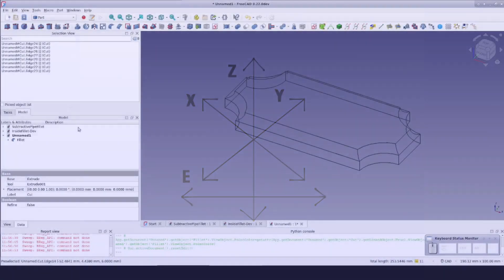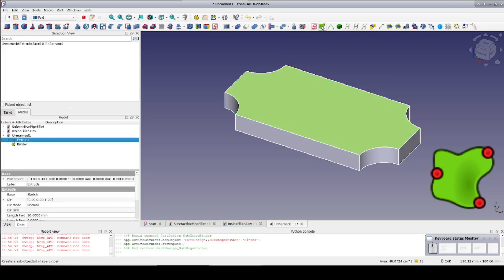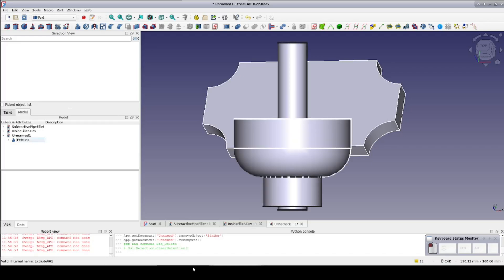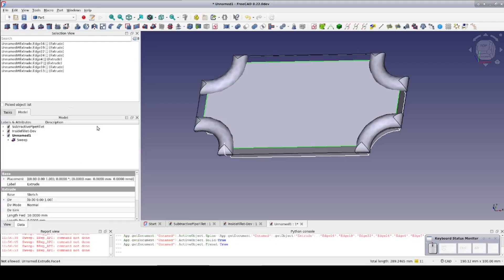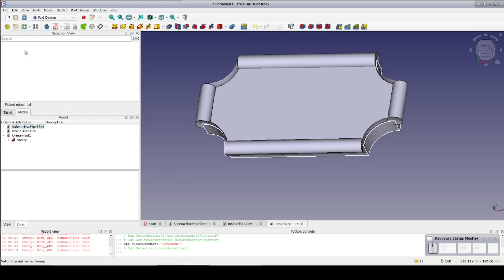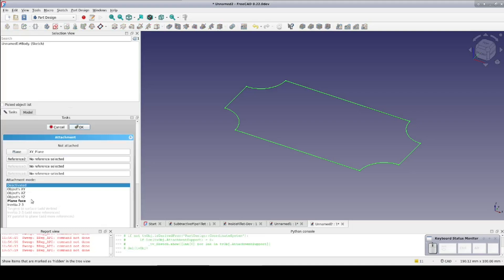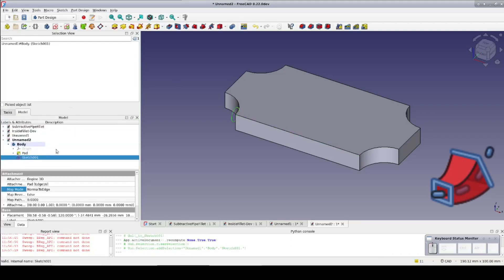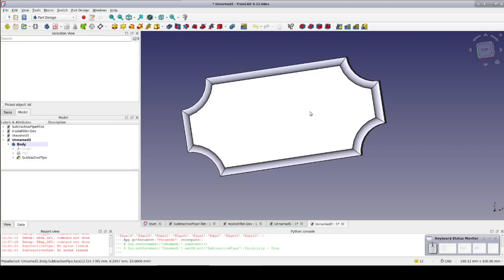FreeCAD: Inside Fillet 2 variations and an abject failure.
There is more than one way to have FreeCAD make a decorative inside fillet.
There are also a few things that probably should work but don't.

00:00 Intro
00:30 Part workbench another way
01:52 A complete failure
04:02 Part Design workbench success.
04:32 Important safety tip
06:24 Conclusion